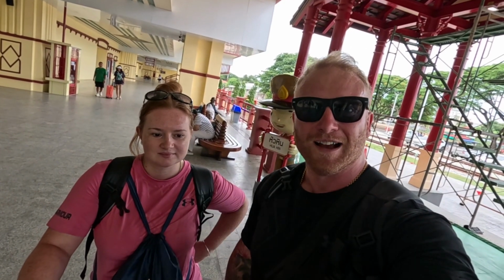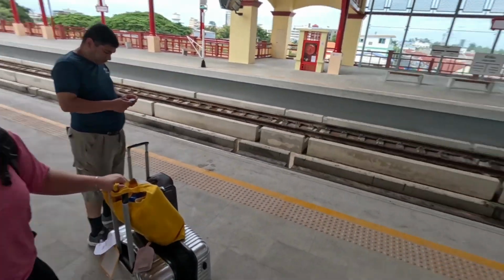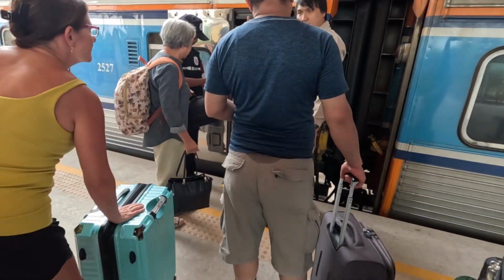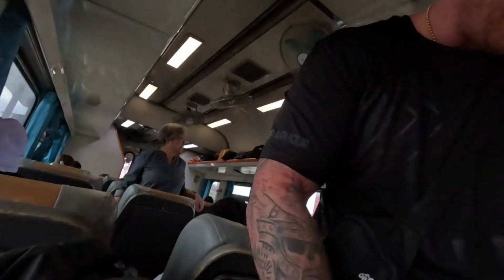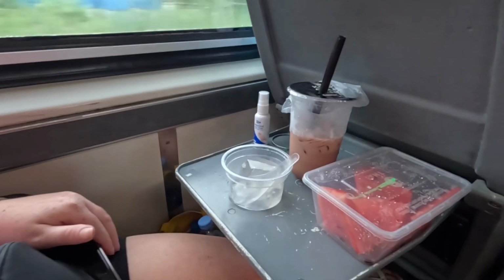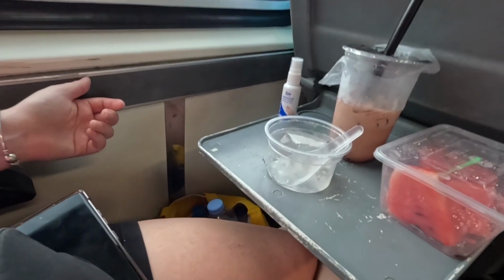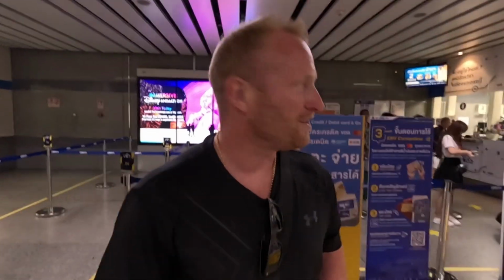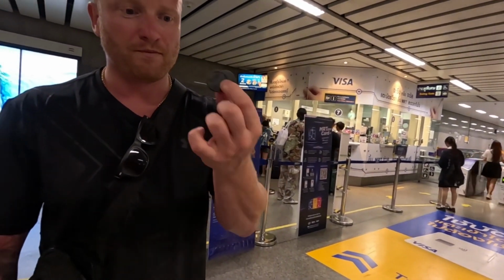Travelling from Hua Hin to Bangkok by Local Train: A Complete Guide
Discover the charm of Thailand's local trains with our step-by-step guide on travelling from Hua Hin to Bangkok! 🚆 We'll cover everything you need to know, from buying tickets and understanding the timetable to tips for a comfortable journey. Experience the scenic route and local culture as we take you through this affordable and unique travel option.

Have questions or need more travel advice? Drop them in the comments below!"

Want to level up your travel footage? Discover the camera setup we use for epic vlogs—click now!

How we save money on every hotel or flight we book;

 Get your £10.00 Sign Up Bonus Now!

Tired of flipping through dull hotel TV channels? With the Amazon Fire Stick, you can transform any TV into a smart TV in seconds—perfect for travellers!